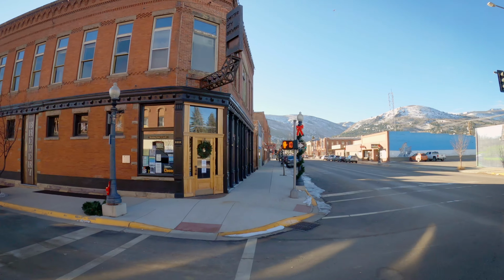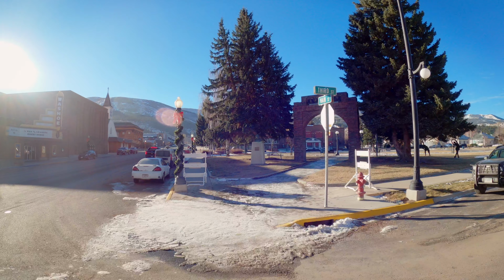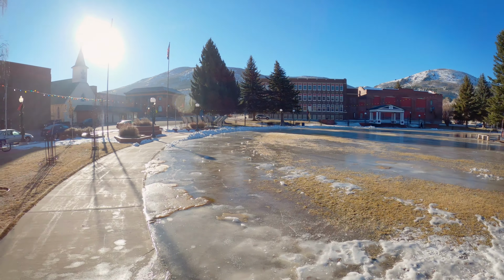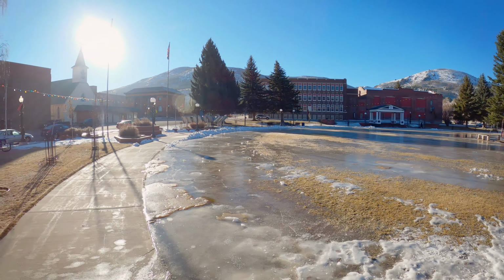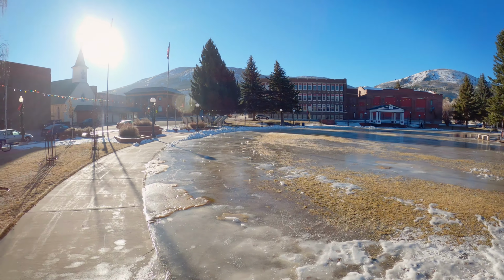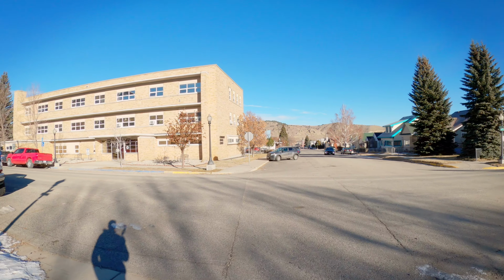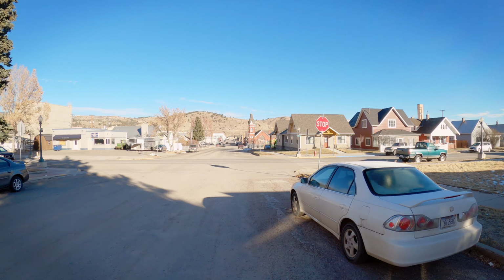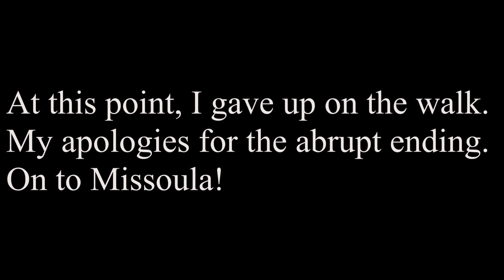Walking Tour of Anaconda Montana - 4K - City Walks - Virtual Walk Treadmill Walking Scenery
Today we take you on the Second of two walking tours in Anaconda Montana on a cold frosty morning. Fair Warning. I had some technical difficulties (GoPro being weird) and it sort of cuts out at the end. Anaconda is known for its mining history. We will walk from Smelter city Brewing down Main Street past the Kennedy Commons park, the Library, the High School, and the county courthouse.  Founded by Marcus Daly when he funded a smelter on the creek through town, the city is also known for the pollution that came with that history and is a super fund site.  You can get a glimpse of the mining history from the little houses that line our root and the occasional large house as well. I was struck by the beautiful snowy Pintlar mountains the surround the town on three sides and I'm basically in love with the Smelter Brewing company building.  This was a very nice morning for a walk, so much so we did two. Keep an eye out for the next one in a few days.

Thanks to @Watched Walker for the idea.  Great channel.

When we travel we often get an Airbnb because it makes travel affordable. To get a discount sign up with this

This video was filmed with the

Virtual treadmill walk video -
These videos are great for treadmill walking scenery. Getting good health at the gym while traveling to different and special virtual locations.
 We provide Treadmill scenery youtube.

We have dozens of treadmill workout video and treadmill walking video to choose from. We hope you enjoy.